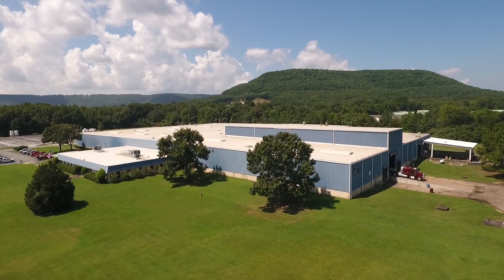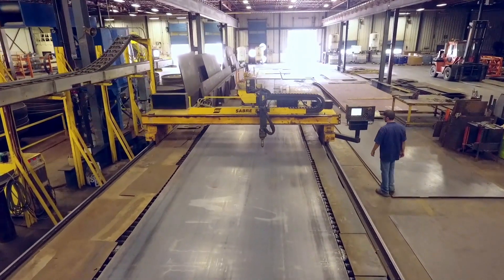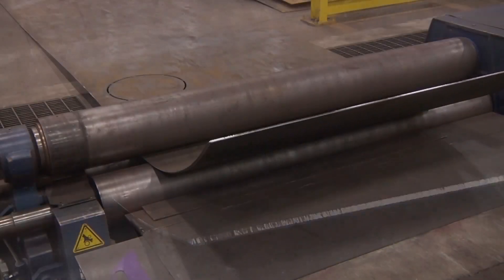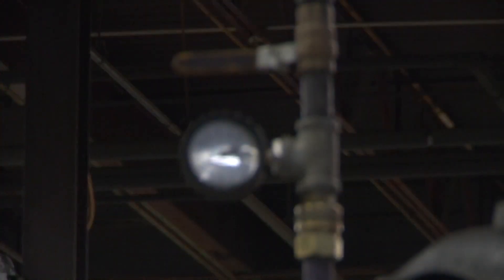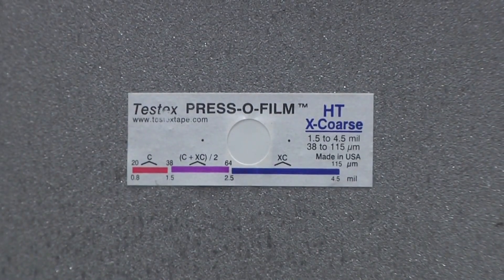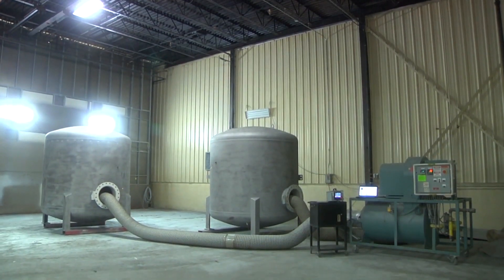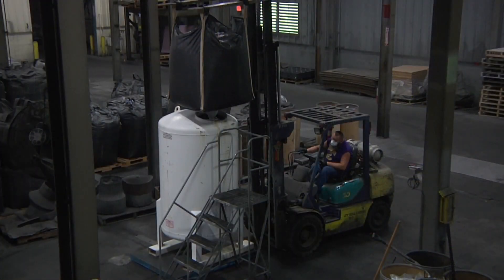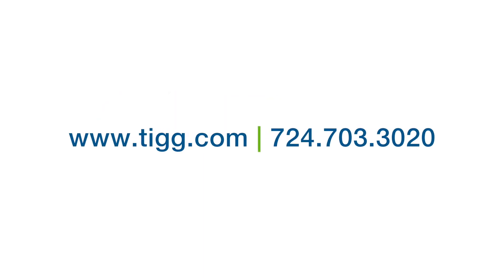TIGG, LLC Manufacturing Capabilities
Steel Tanks & Pressure Vessels

TIGG's steel tank and pressure vessel manufacturing facility in Heber Springs, Arkansas, consists of nearly 155,000 square feet of shop and warehouse space situated on 40 acres of property. With a 30 foot under hook height at the state-of-the-art facility, TIGG is capable of fabricating tanks up to 14 feet in diameter. We have upgraded our state-of-the-art cutting, forming, fitting, welding, testing, blasting, and finishing equipment. Our equipment, combined with our team of highly skilled and dedicated welders, painters, and assemblers assures that our customers receive high-quality products every time.

We manufacture steel tanks and pressure vessels of all sizes in carbon and stainless steel. Additionally, with our new vessel prep booth and paint spray booth, we can apply a variety of linings and finish coatings to the tanks. Some of the linings and coatings include high solids epoxy, vinyl esters, and polyurethane topcoats.

TIGG is a fully certified ASME Code shop and holds both an ASME U and National Board R stamp. TIGG's tanks and pressure vessels are proudly made in the United States.